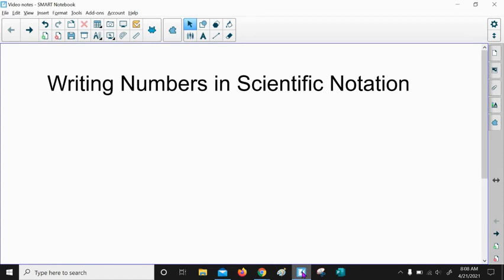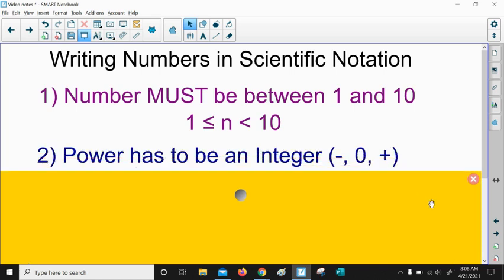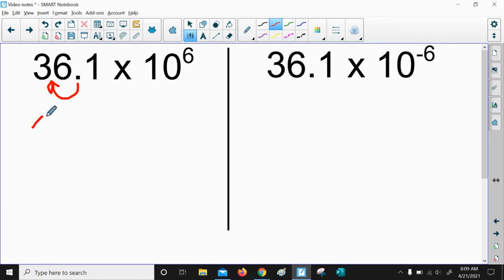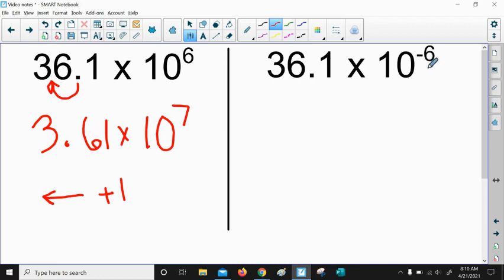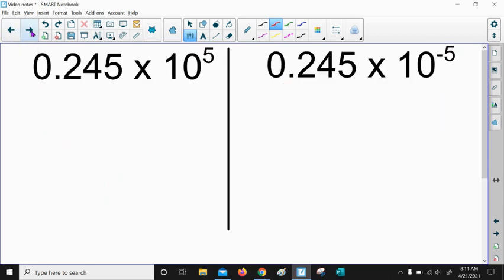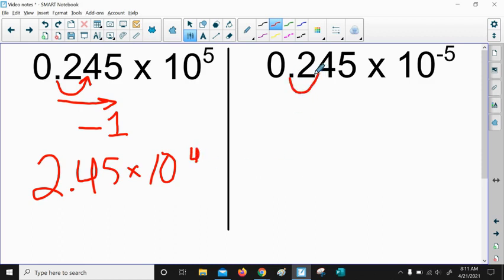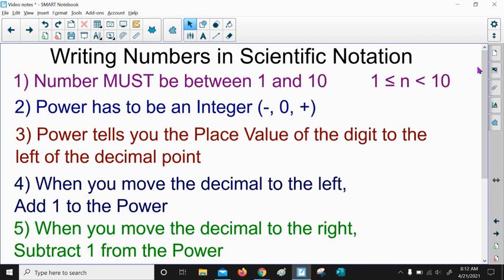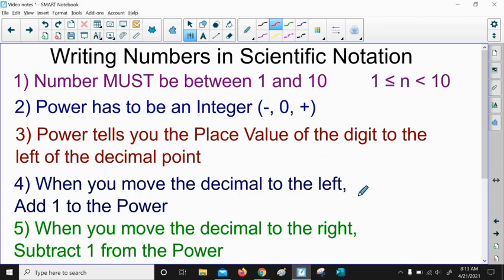How to Write Numbers in Scientific Notation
This video walks through the steps for writing a number in scientific notation.  There are a few things that you have to remember.